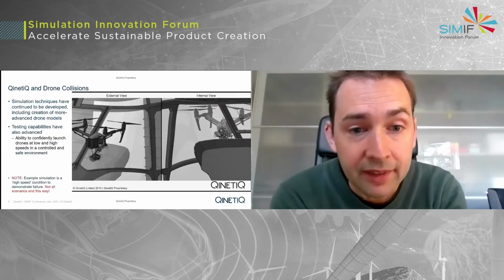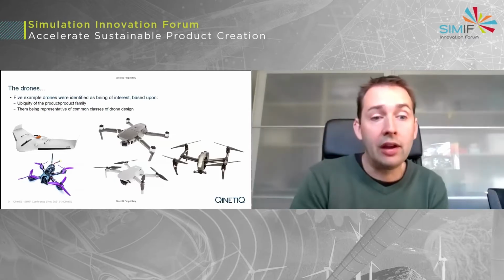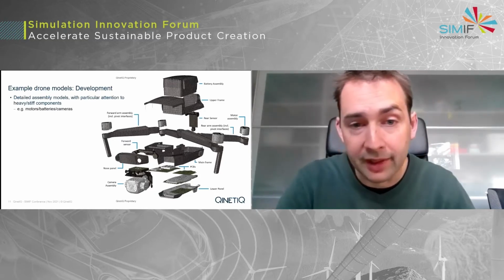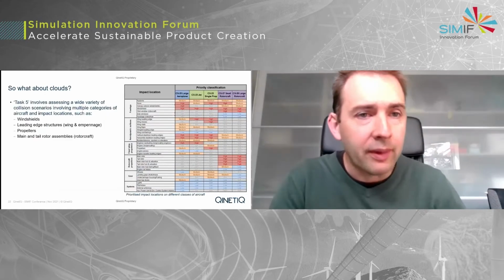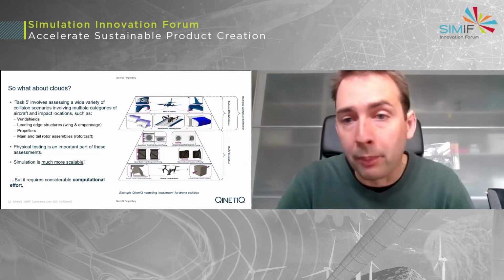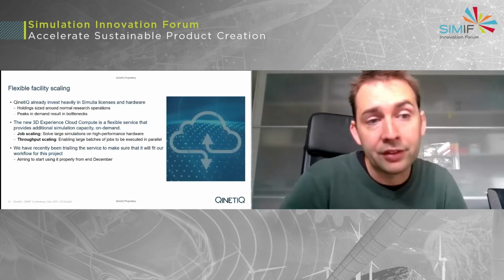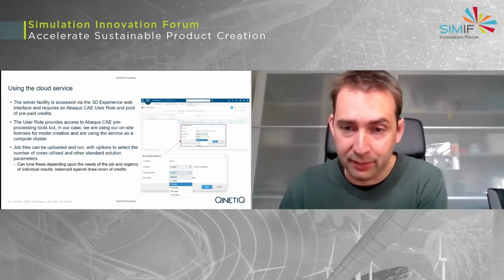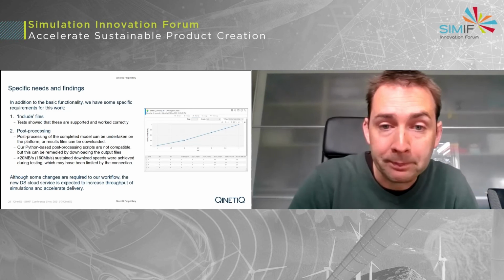Improving Aviation Safety with Clouds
QinetiQ are currently working with EASA on an EU-funded Horizon 2020 programme, investigating mid-air collisions between drones and crewed aircraft. It is an ambitious programme that builds upon QinetiQ’s world-class expertise in drone collision modelling and testing, and aims to fill knowledge gaps that are critical to maintaining high standards of aviation safety.

Up to 5 modern drone designs are being considered in the study and each one has been developed into a validated model for Abaqus Explicit. These drones are combined with a wide variety of aircraft models, to evaluate collision scenarios against a large matrix of down-selected target features such as leading edges, windshields, rotor blades, propellers etc.

This presentation will outline the analysis work being undertaken using Abaqus, and also describe how Dassault Systèmes’ cloud computing service is being used to accelerate the work when local computational capacity and license availability becomes a bottleneck to delivery.

Viewing time: 17mins

Recording from Simulation Innovation Forum 2021.

Speaker(s): Bill Austen (Qinetiq)